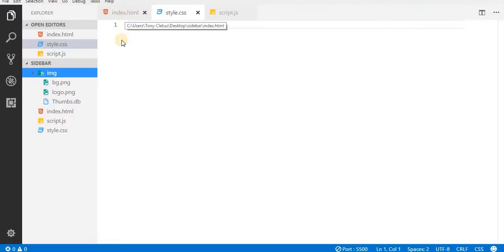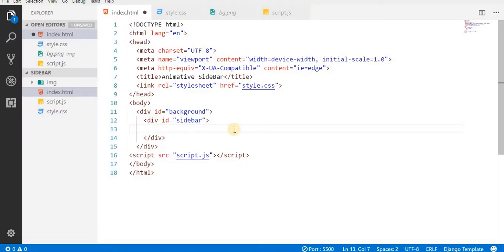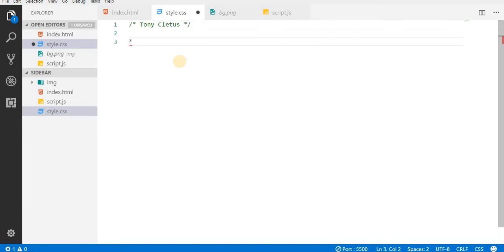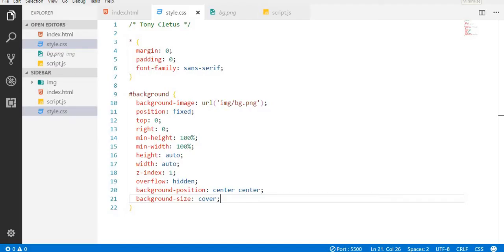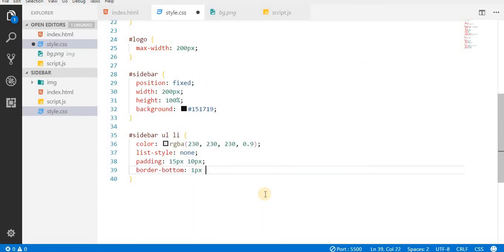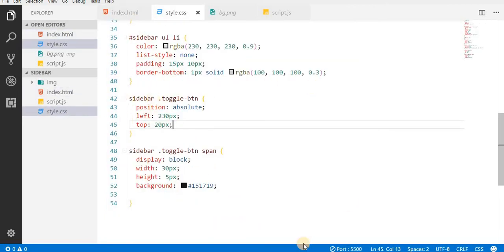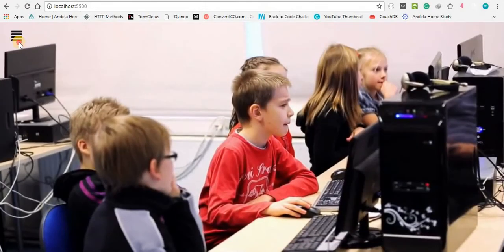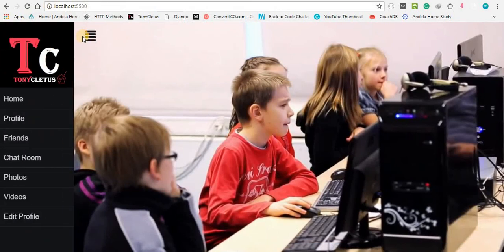Build A Lightweight Animated Sidebar & Menu (JS, HTML, CSS)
Facebook and Google are using an animated sidebar.
Why not learn how to build yours?

In this video, We learn how to build our own custom animated sidebar & menu. No library needed.

How To Create A Lightweight Animated Sidebar With Menu (HTML, CSS, JavaScript) Awesome!!!